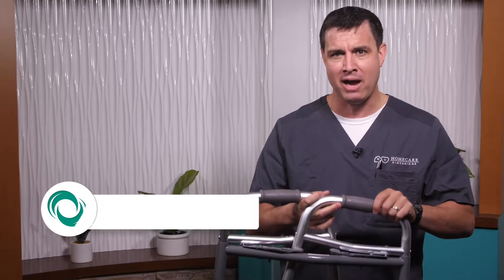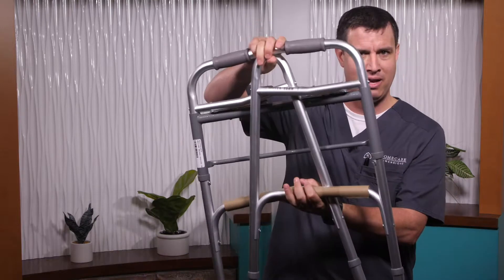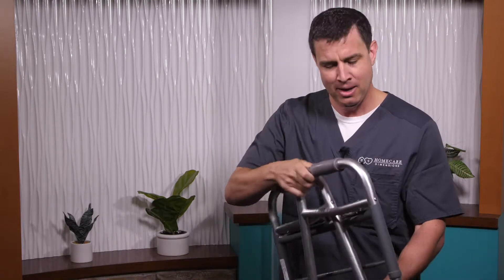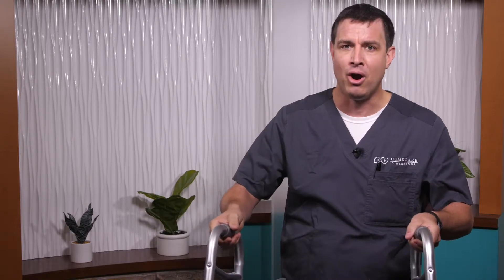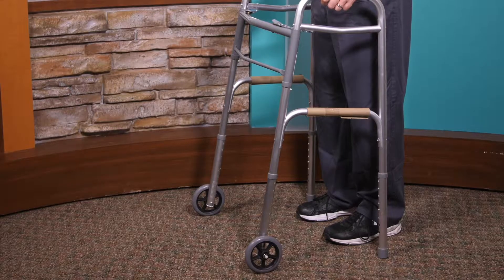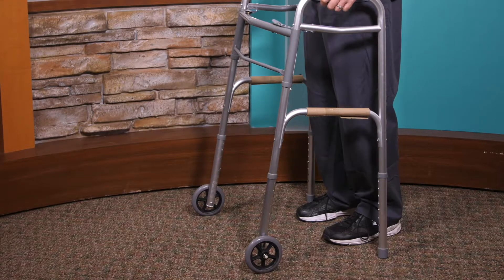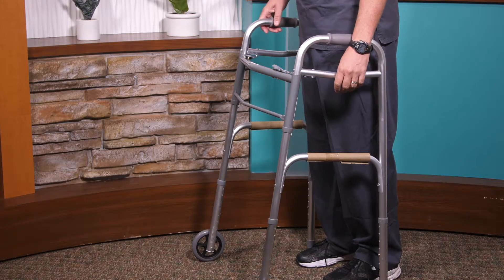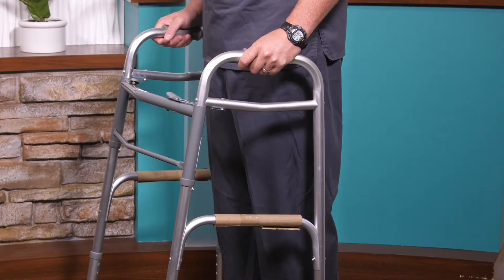Fall Prevention - Walker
Doctor of Physical Therapy Andrew Morgan with Homecare Dimensions gives tips on how to properly use a walker.